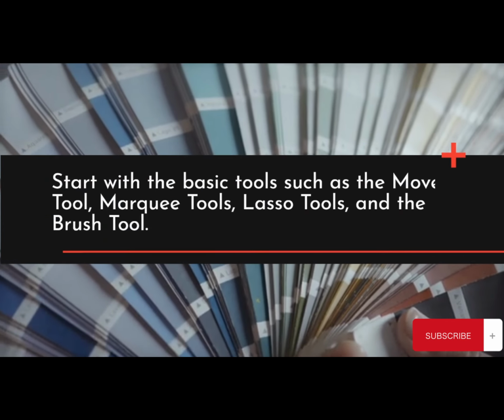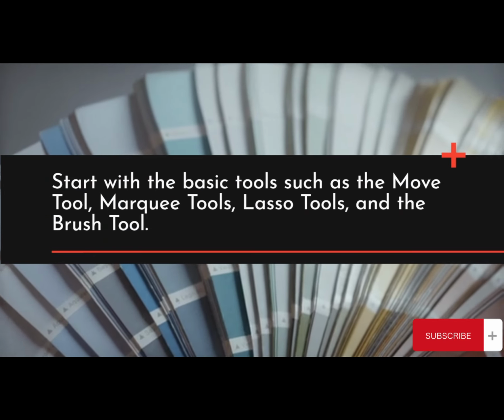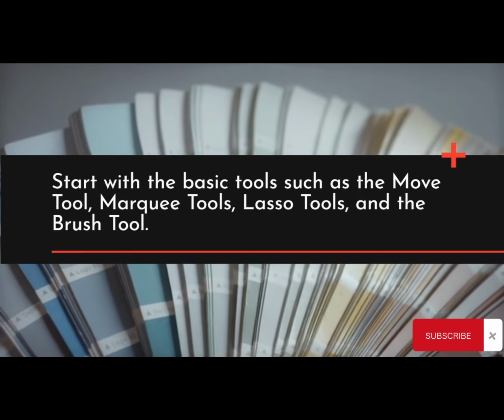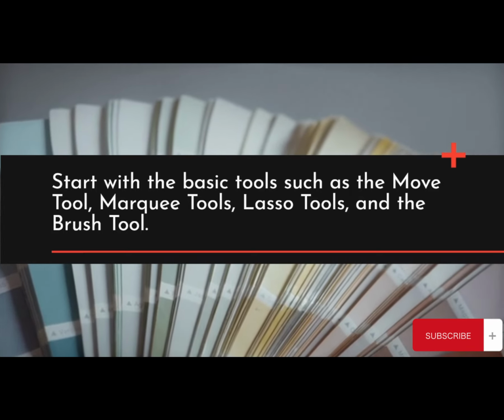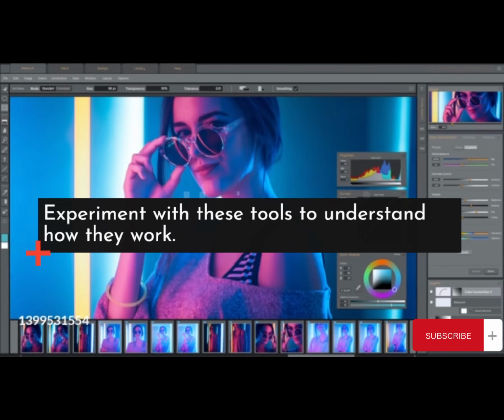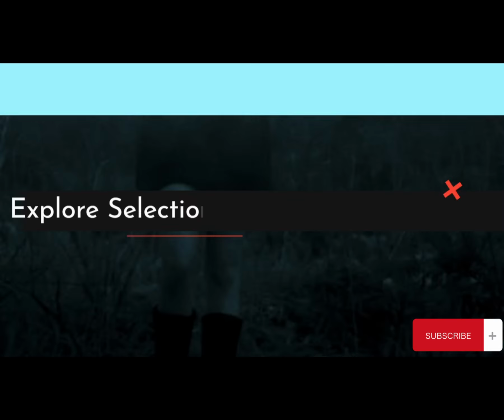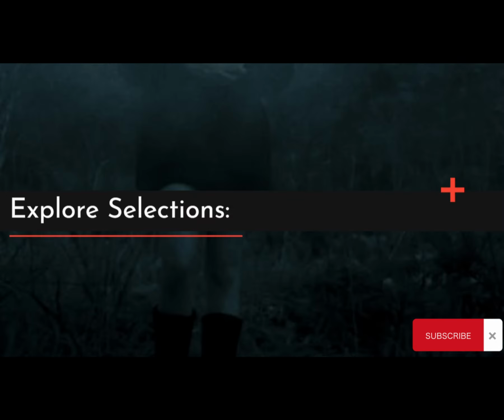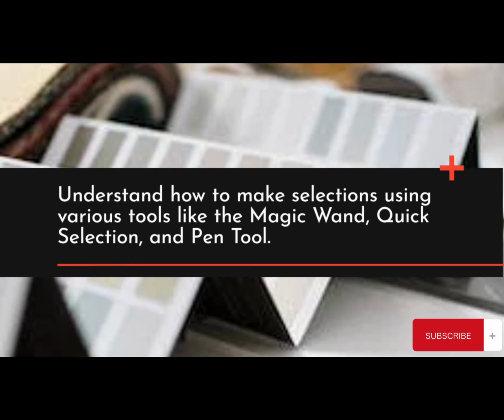Adobe Photoshop for Complete Beginners 2023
The Complete Guide to Getting Started with Photoshop for Beginners! Whether you are starting from scratch or want to build a strong and solid foundation, this is the lesson to help you every step of the way. We will leave no detail unturned, and cover everything you need to know to get started right now!

 A Guarantee
What is Photoshop?
The Photoshop Home Screen
What’s the Workspace?
The 3 Major Things of Workspace
 How to Set Up Your Workspace
 Status Bar
 Menu Bar
Options Bar
The OCS of Photoshop
How to Open a File
How to Create a File
How to Save: Save / Save As / Save a Copy
Quick Refresher
Photoshop Tools in Detail
The Move Tool
The Brush Tool
The Text Tool
The Zoom Tool
Photoshop Panels in Detail
Layers Panel
History Panel / Undo & Redo
The Canvas
Transform
Let’s Do a Fun Project!
How to Master Photoshop
Playwork
One Favor